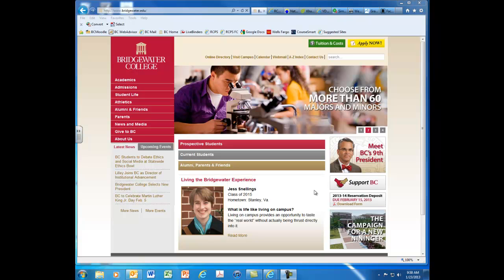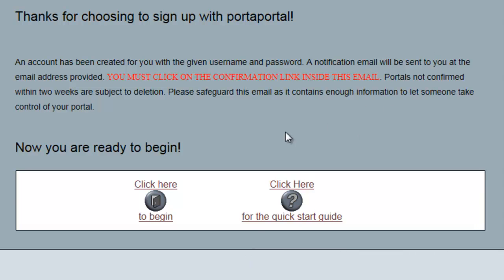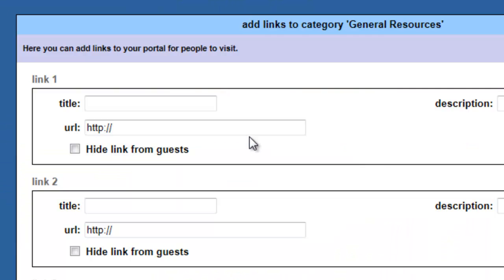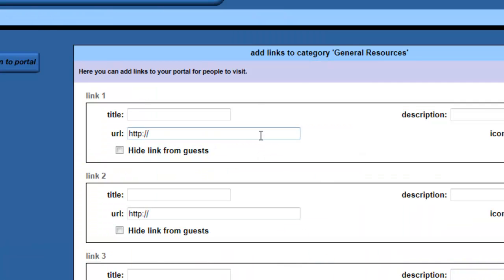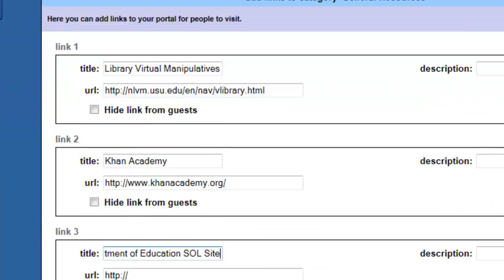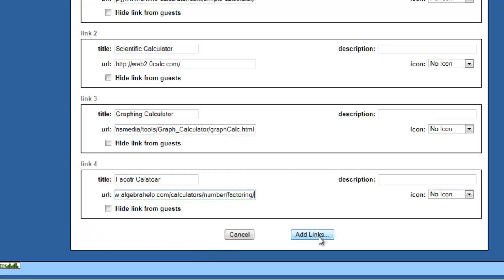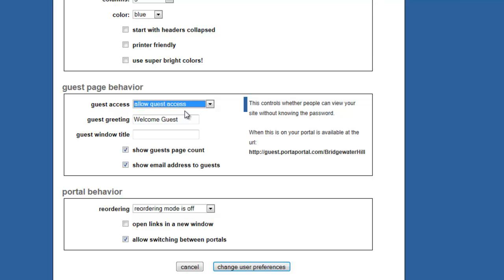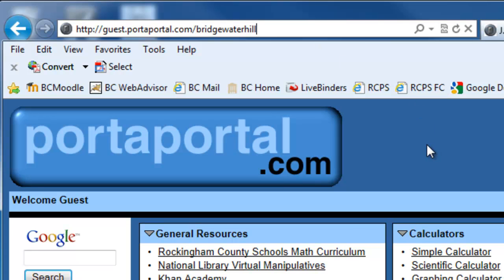Portaportal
Screencast for Bridgewater College Teacher Education Program students to learn how to create their own Portaportal site.